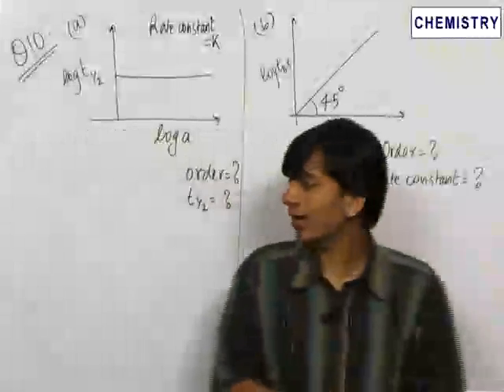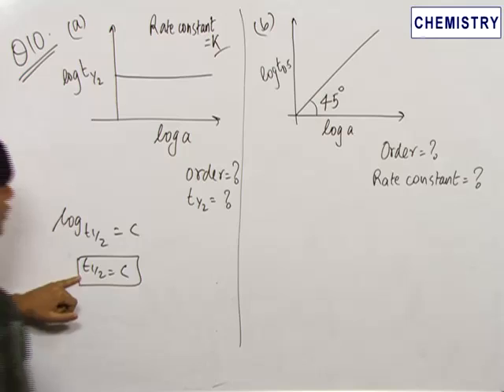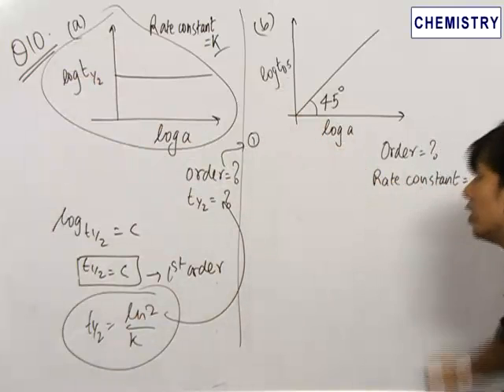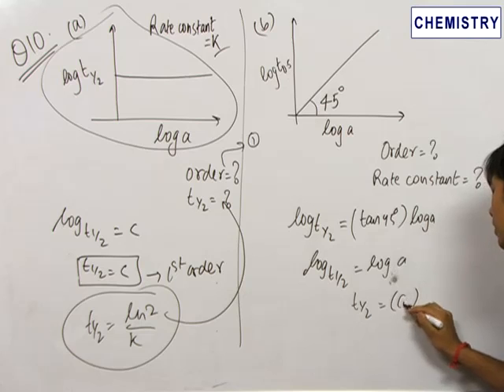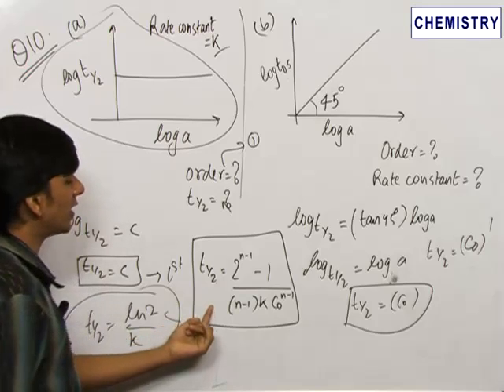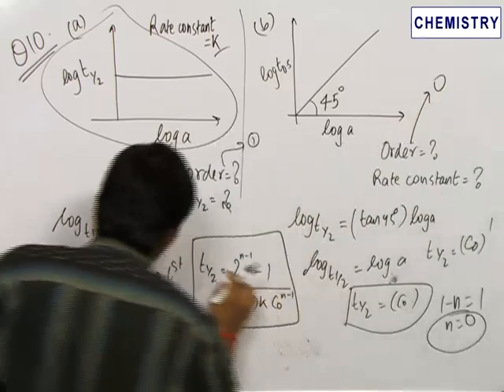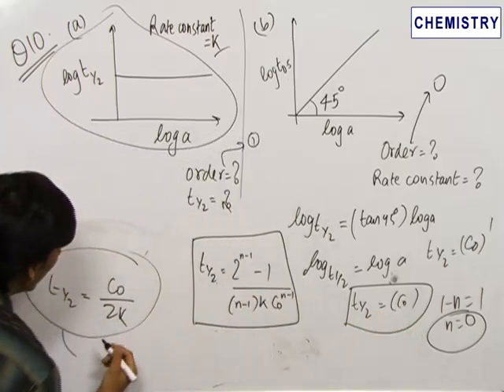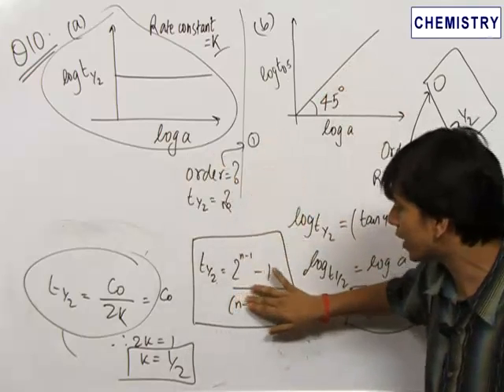Solved problem of Chemical Kinetics based on new JEE pattern